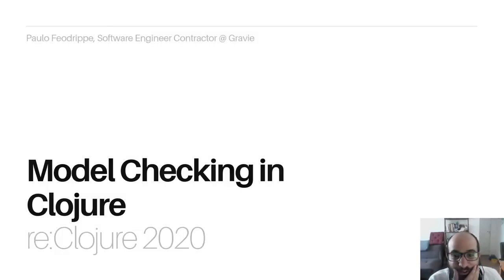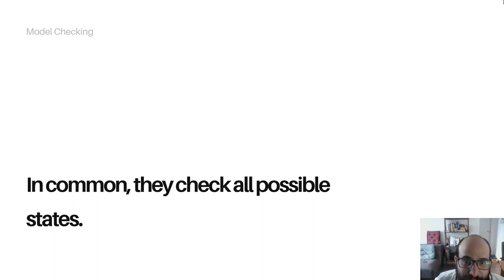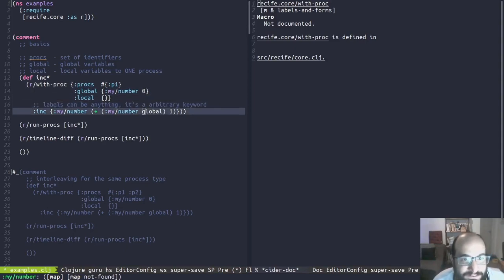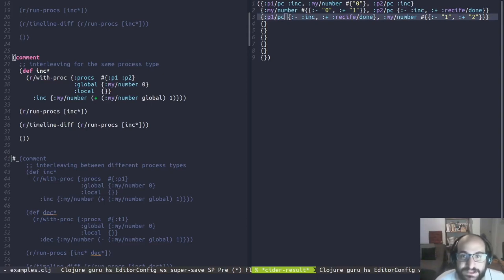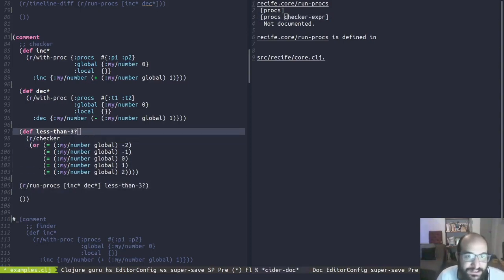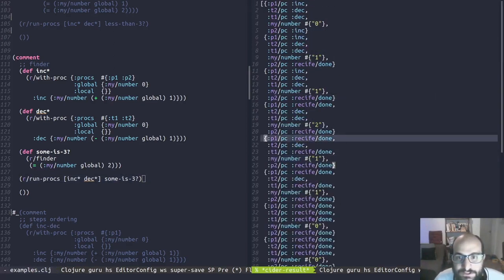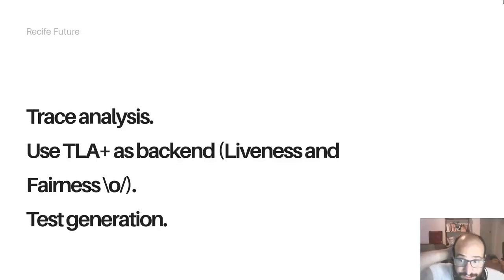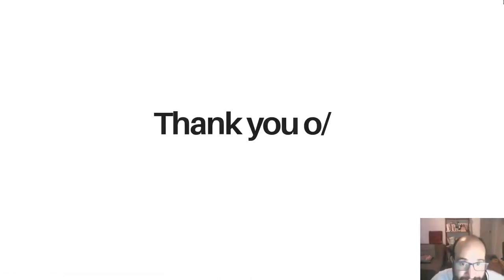Model Checking in Clojure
Abstract
I will walk you through Recife (a library that I'm still developing), it leverages what you already know about Clojure (the REPL, the language, functional) to help you think and test your system design in a more abstract level. You don't need to have knowledge about model checking or formal methods, let's learn together o/.

Bio
Buba (Paulo's nickname) is from Recife, Brazil and currently lives in São Paulo. He is a software engineer who is interested in distributed systems and recently started learning about formal methods and how they can be applied.